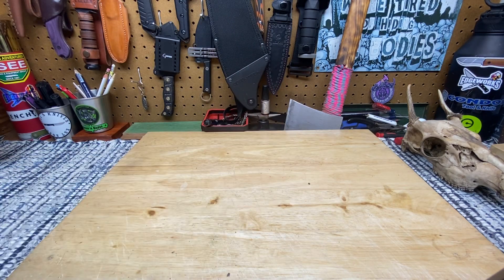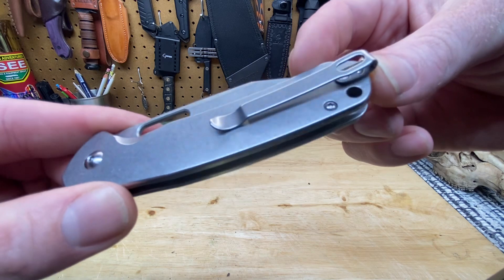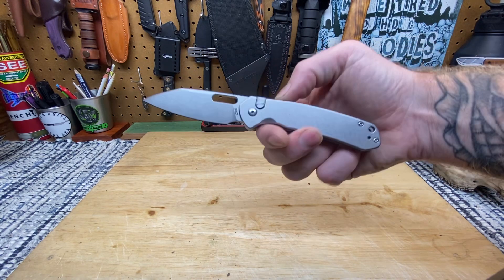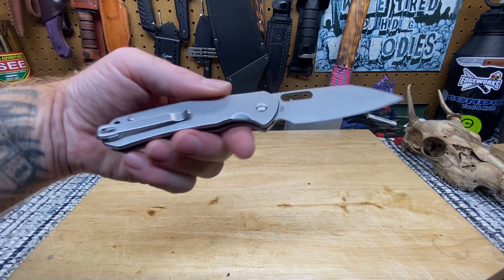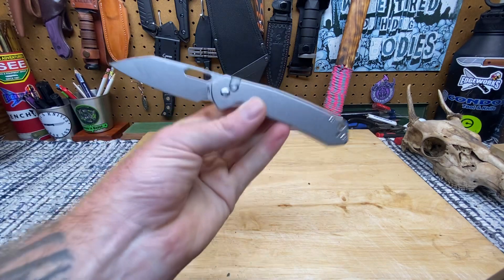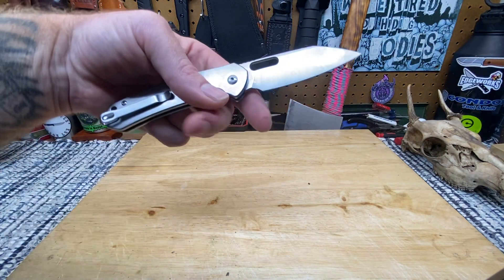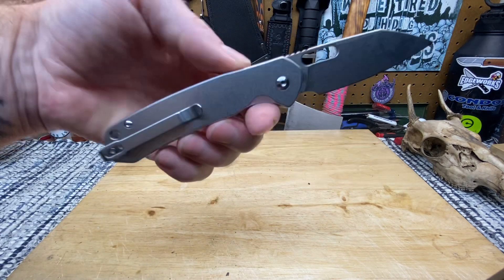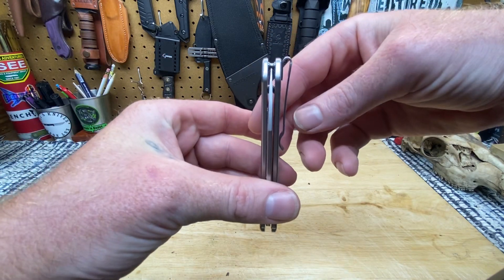Is the CJRB Pyrite a good EDC knife? Let’s talk about it.👀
This video is about the CJRB Pyrite. Is it a good EDC knife, or is it a knife to throw in the junk drawer?

Thanks for stoping by, and supporting the channel. Your support goes a long way, and I appreciate it. Thanks for everything!

If your a addict never quit quitting. Get the help you truly deserve. If your struggling with bad thoughts please reach out and talk to someone. Stay strong and live long! Much love to ALL!!!💪